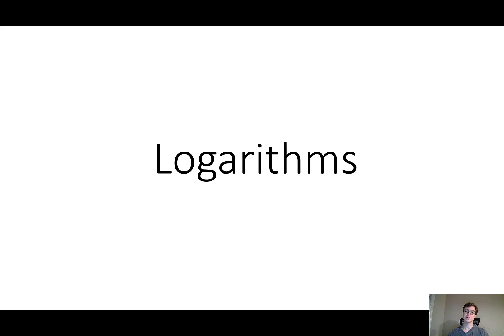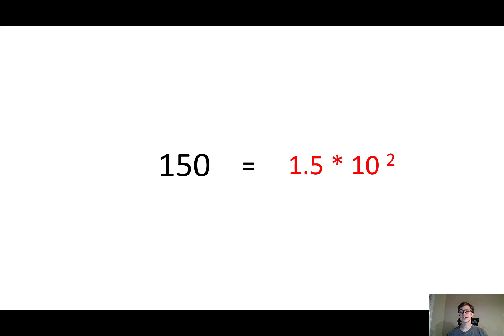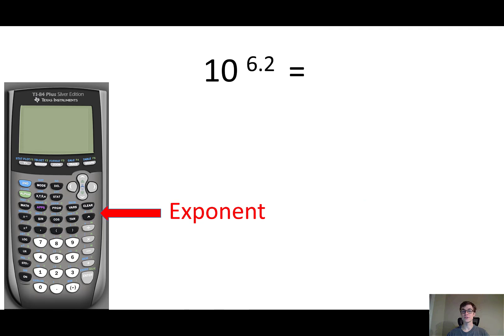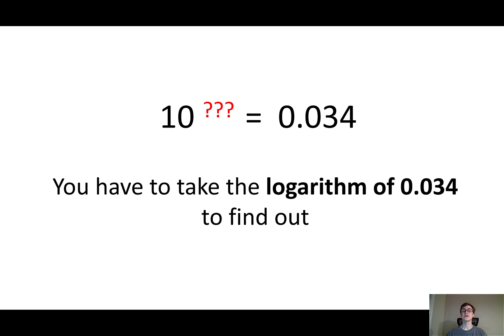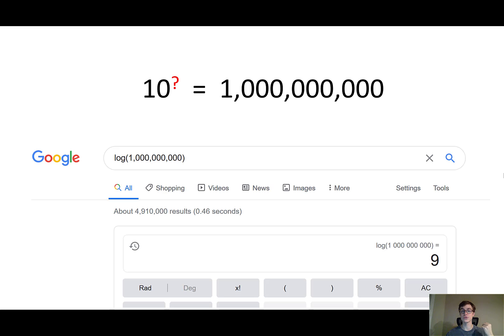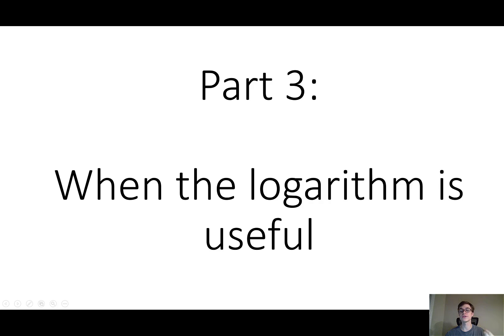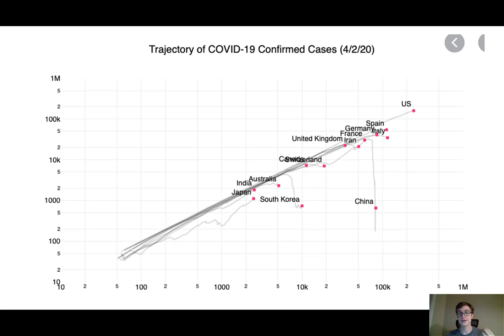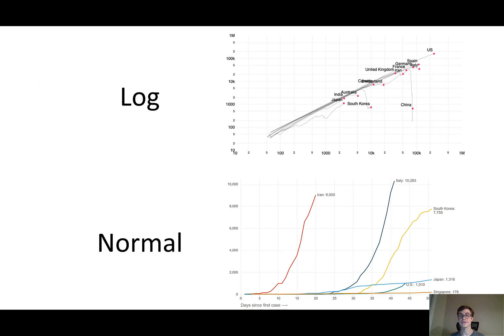Logarithms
This is a quick video introducing the mathematical concept of logarithms